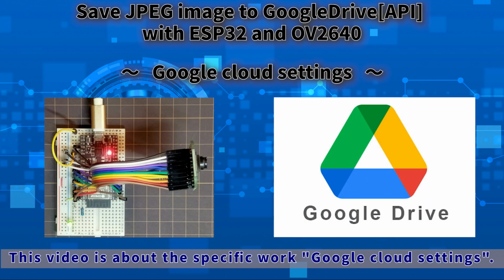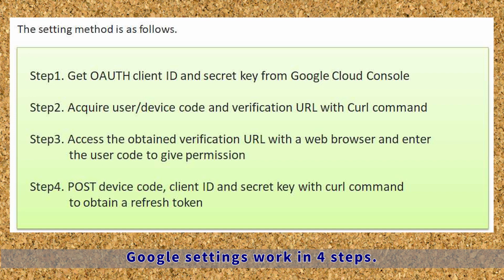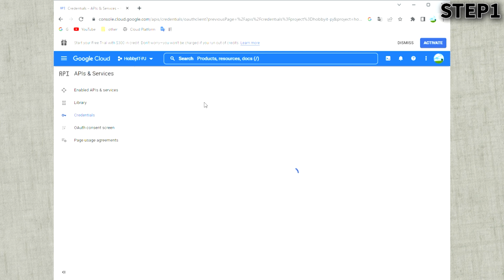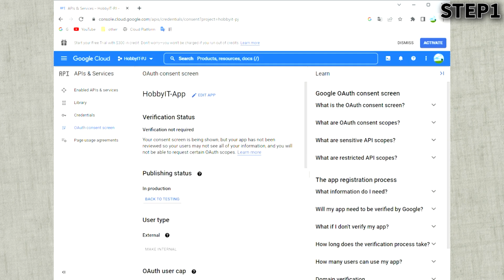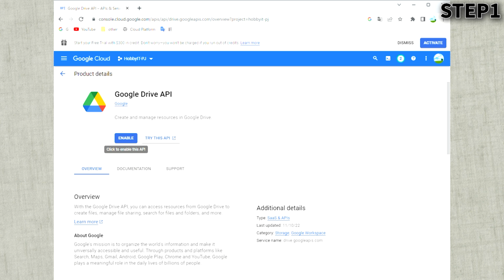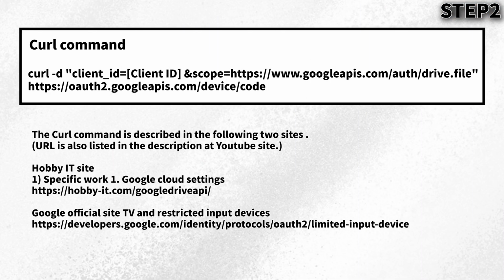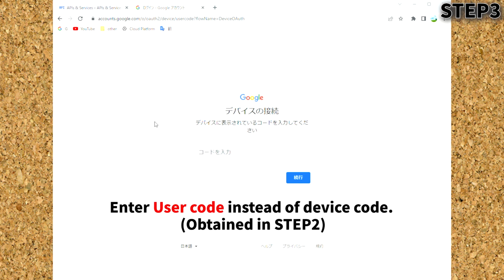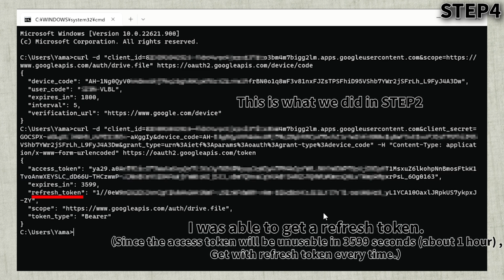How to set up Google Cloud APIs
Use Google Cloud API from programs (including microcomputers such as ESP32)
We will thoroughly explain the Google cloud settings for.
This series will use ESP32 and OV2640 to make IoT cameras.
The acquired image is saved to GoogleDrive using Google Cloud API.
The URL of the related site is as follows.

《Specific work》
1) Concrete work 1. Google cloud settings ★This time★

2) Specific work 2. Hardware

3) Specific work 3. Software